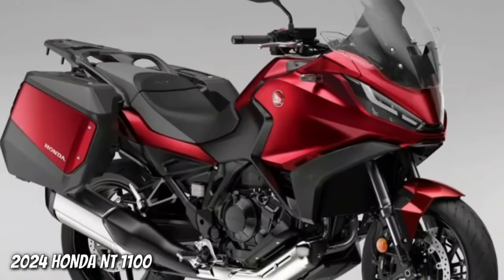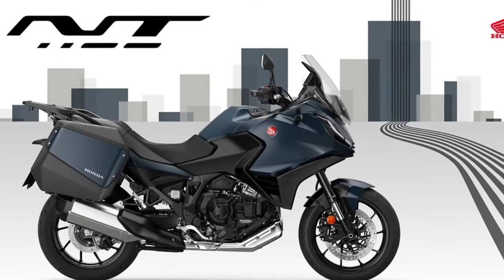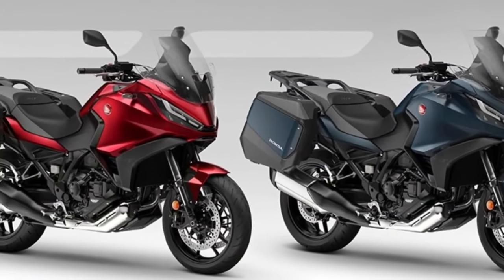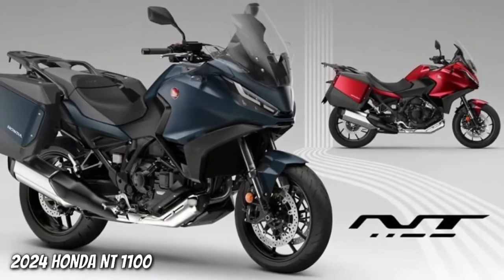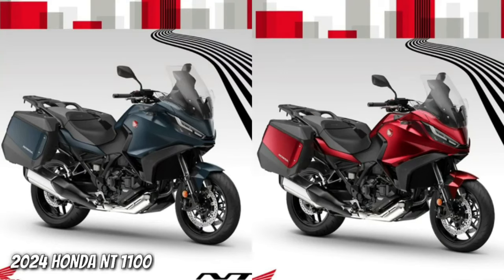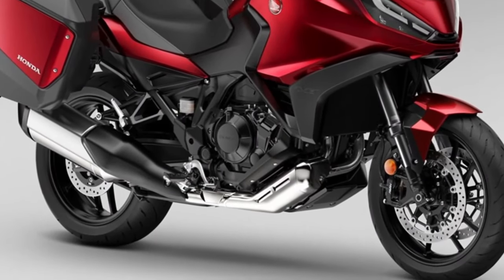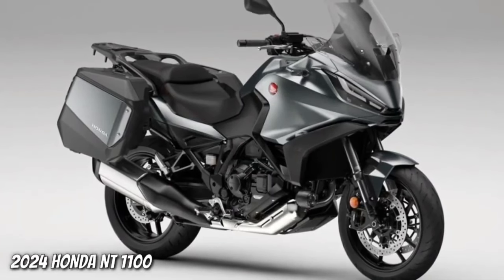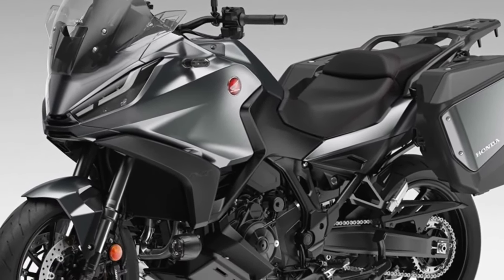2024 Honda NT 1100 New Color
2024 Honda NT 1100 New Color